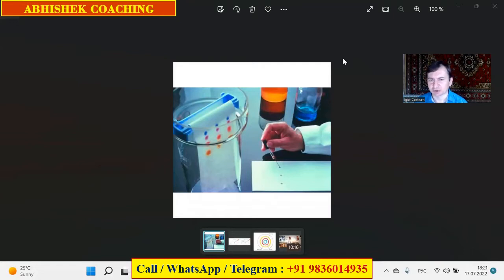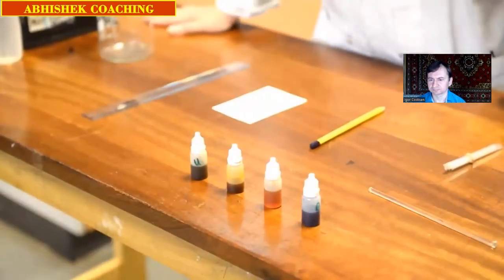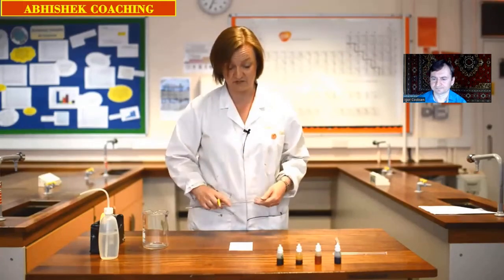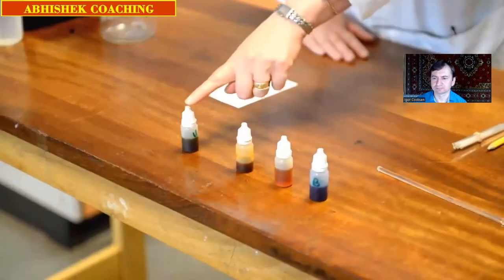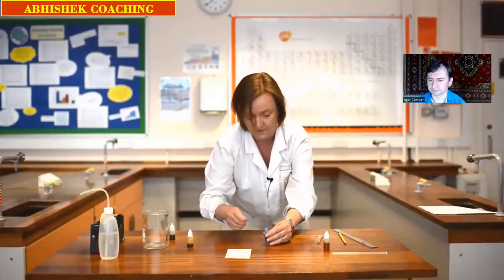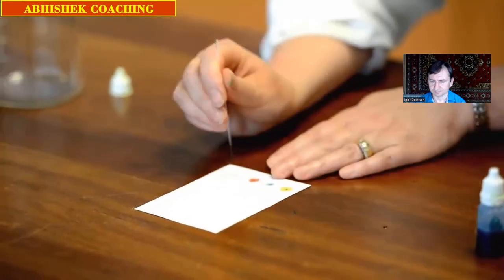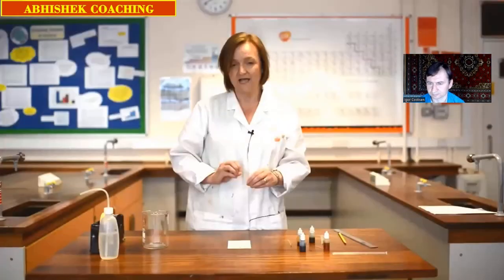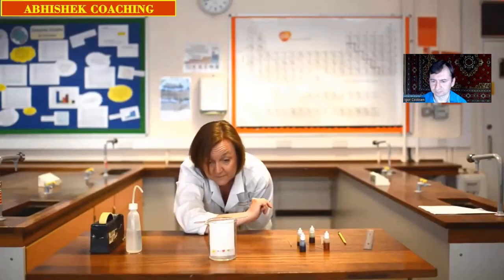Learn Chromatography for Grade X Chemistry from Igor Sir (Moldova) at ABHISHEK COACHING in Kolkata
Learn Chromatography for Grade X Chemistry from Igor Costisen Sir from Moldova at ABHISHEK COACHING in Kolkata

Video highlights :
What is Chromatography?
Chromatography for Grade 10
Dropper with ink
GCSE Science

Admission Open.